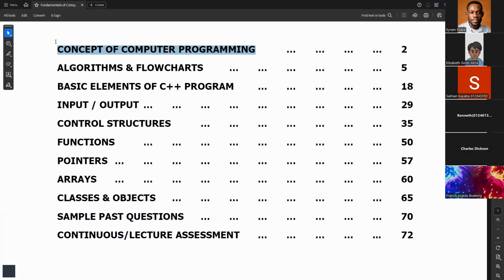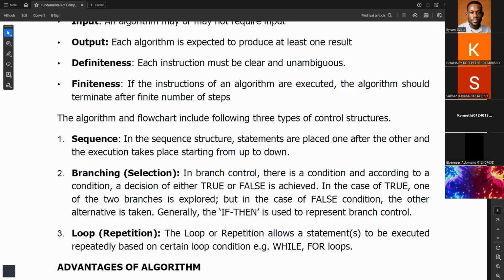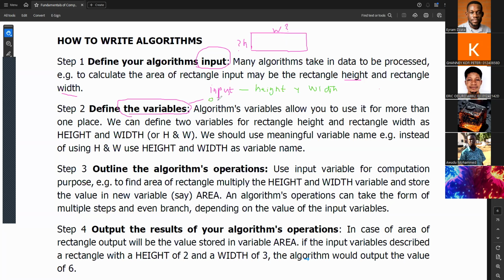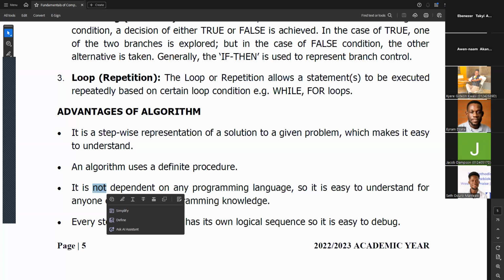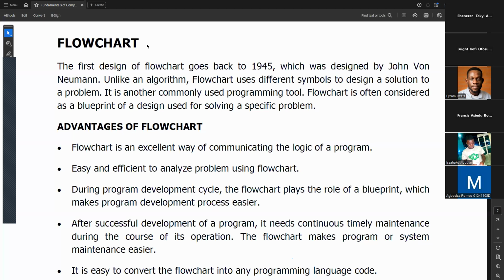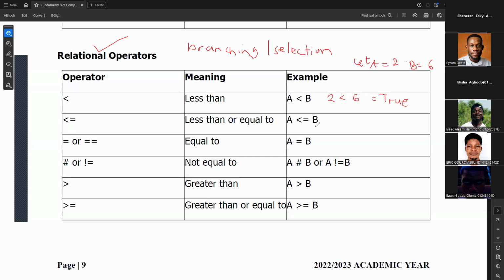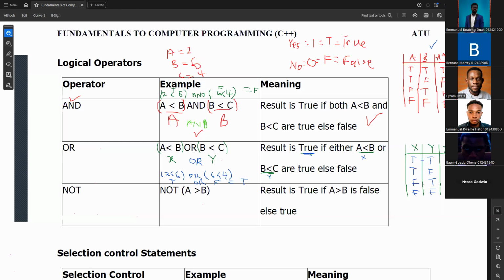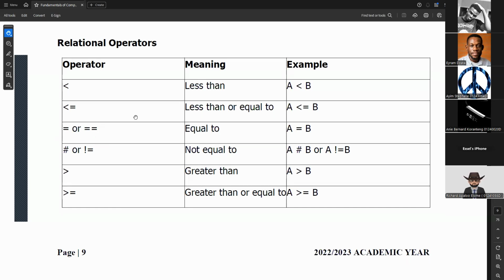Introduction to Algorithms and Flowchart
Recorded Zoom session with Level 100 ATU Computer Science Students.